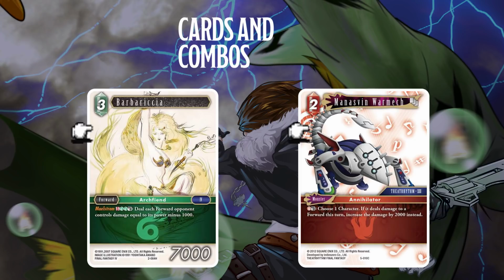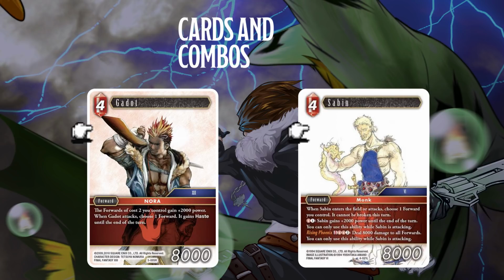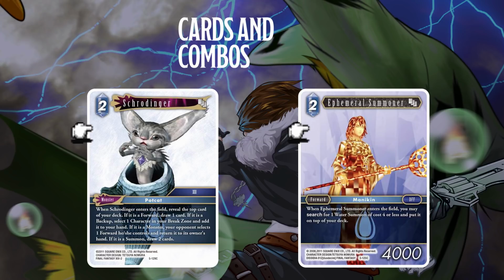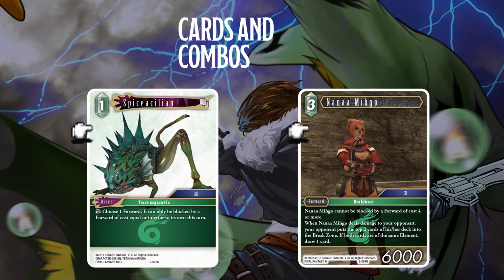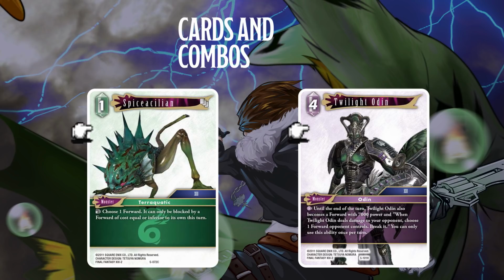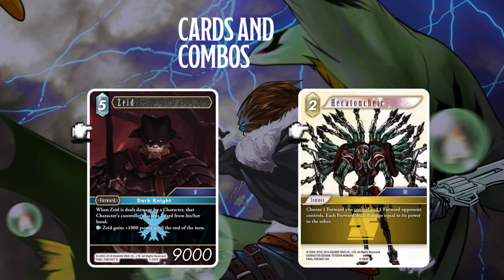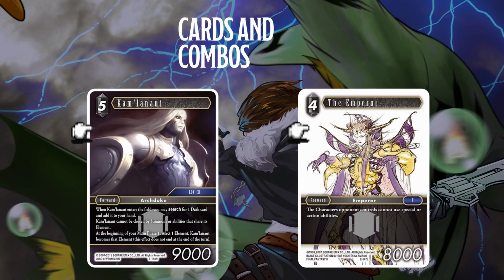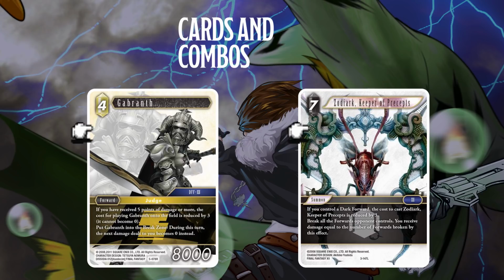FFTCG Cards and Combos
Hello everyone this is some of the combos I was able to find using all the new opus V cards. Please let me know.

::UPDATED NOTE (April 2nd) :: Spicecilian combos does not work as I thought please disregard them. Sorry or the confusion. The rest all work.